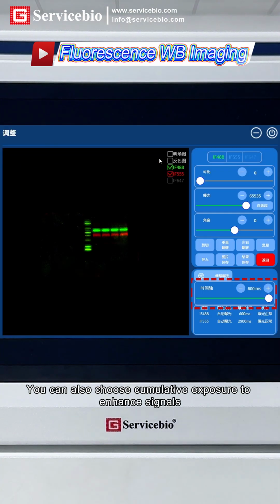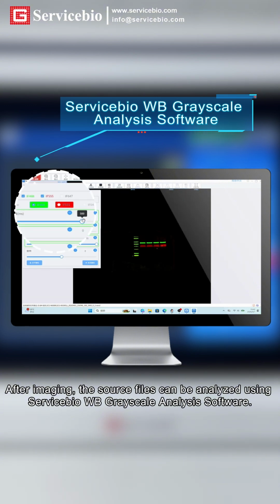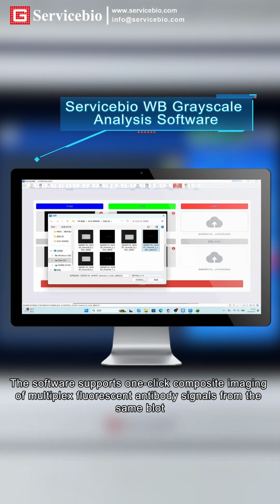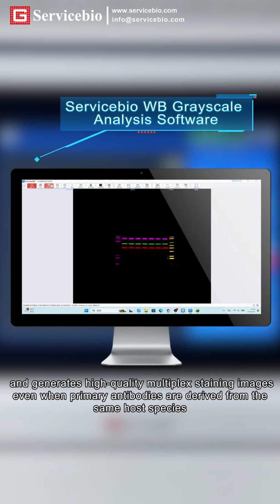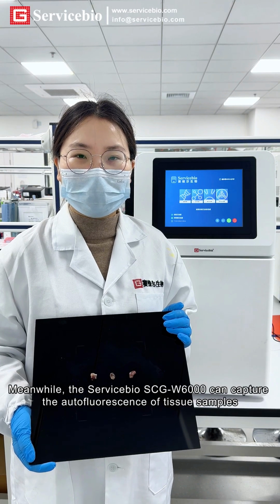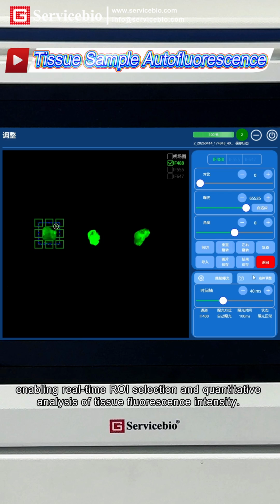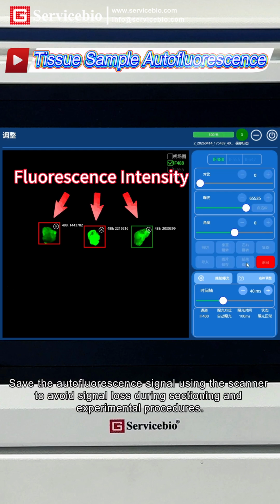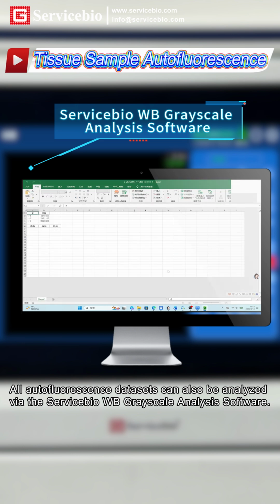Multifunctional Fluorescence Imaging System, SCG W6000 video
Fully functional, integrating four core modules: fluorescence imaging, chemiluminescence imaging, tissue fluorescence imaging and gel imaging. It meets diverse experimental requirements, including fluorescent WB imaging, chemiluminescent WB imaging, tissue fluorescence observation, detection of fluorescent protein expression in cells and microorganisms, as well as imaging and band excision of protein gels and nucleic acid gels.